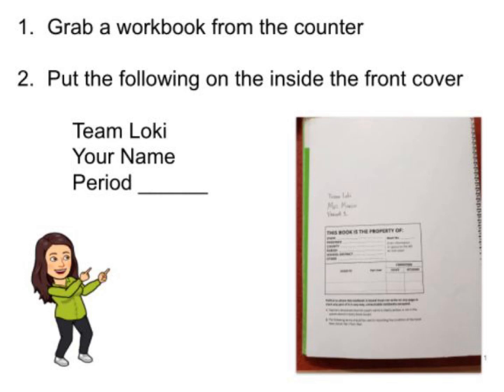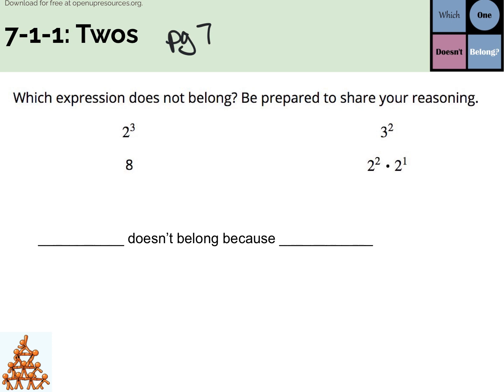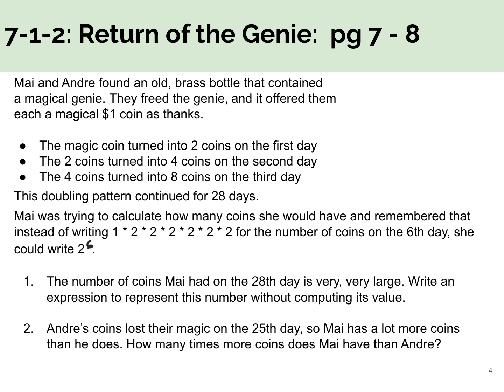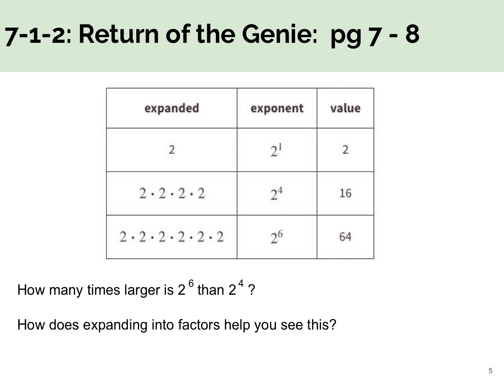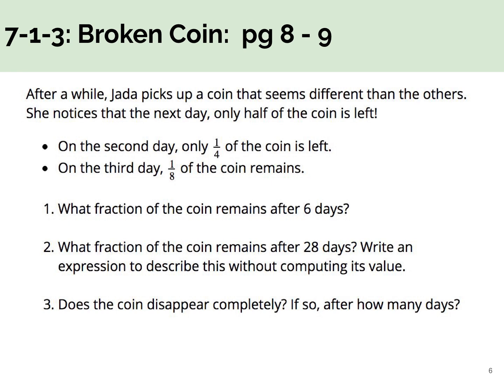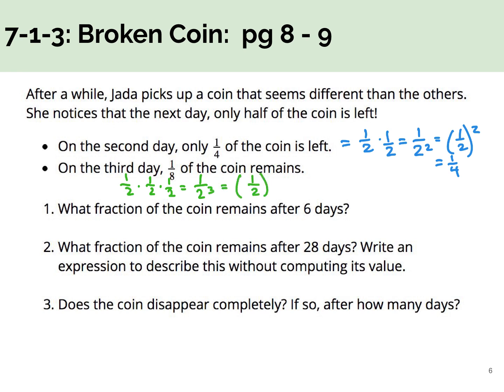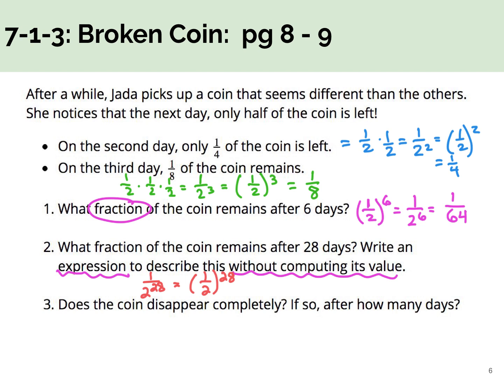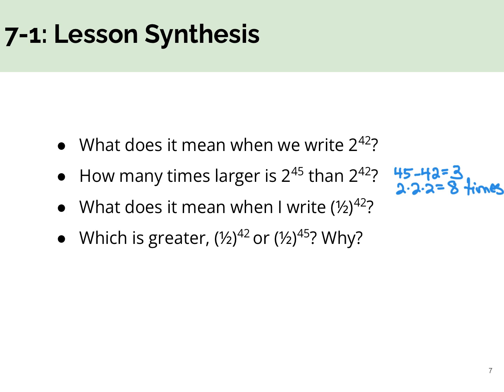Unit 7 Lesson 1